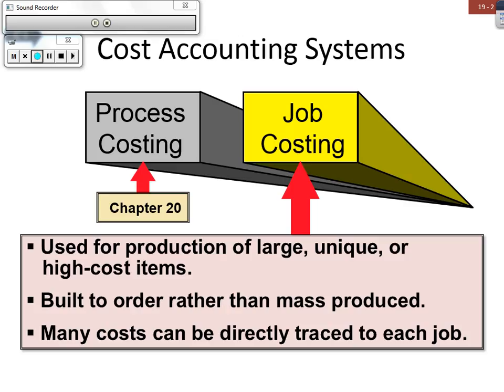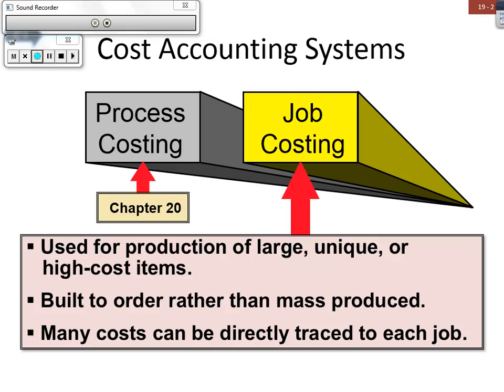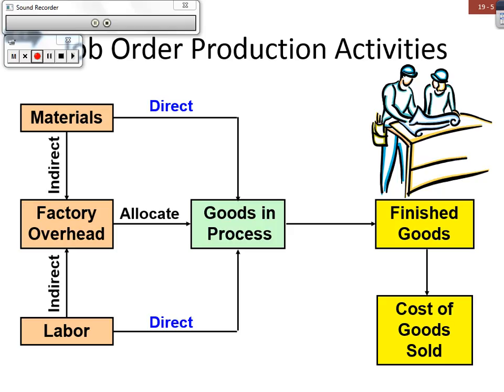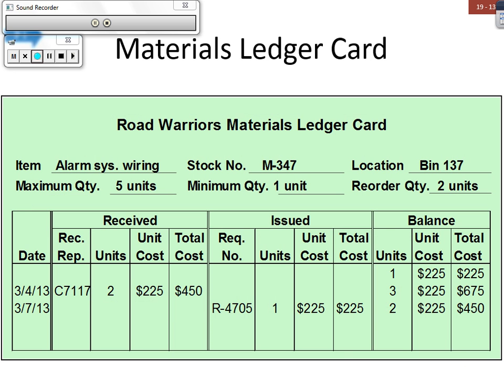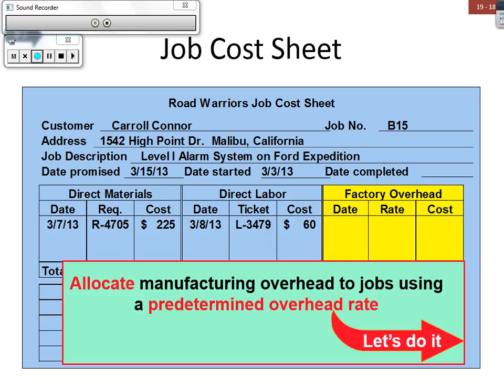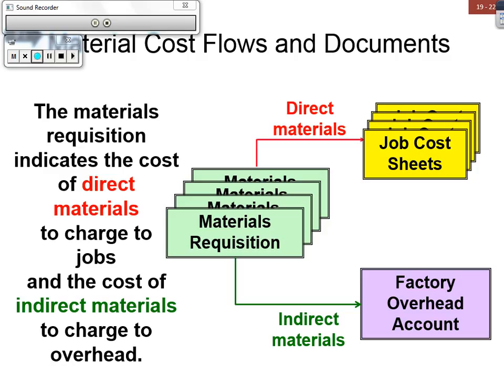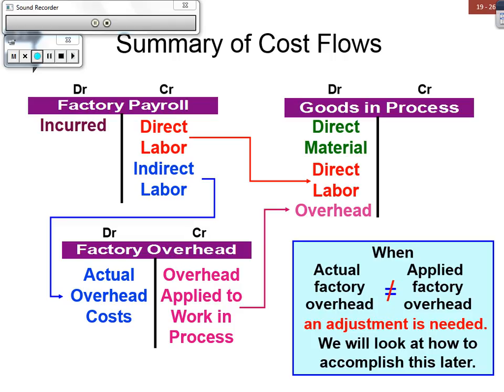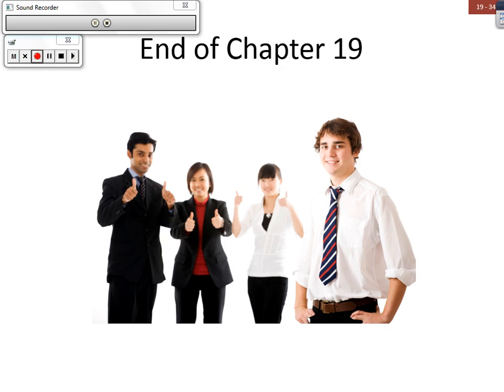CHAPTER 19 - JOB ORDER COSTING: PART 1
Welcome to Chapter 19 of the Managerial Accounting Lecture Series: Job Order Costing, Part 1! In this video, we’ll dive into the job order costing system, exploring how businesses allocate costs to specific jobs or projects. Learn how to track direct materials, direct labor, and overhead to determine the total cost of production. Perfect for students, professionals, and business owners looking to enhance their understanding of cost accounting.

Follow me on other socials:
TikTok ~ @doctheeprofessor
Instagram ~ @DoctheeProfessor
Lemon8 ~ @DocTheeProfessor
BlueSky ~ @DocTheeProfessor